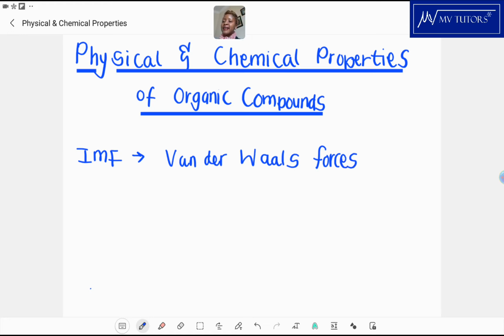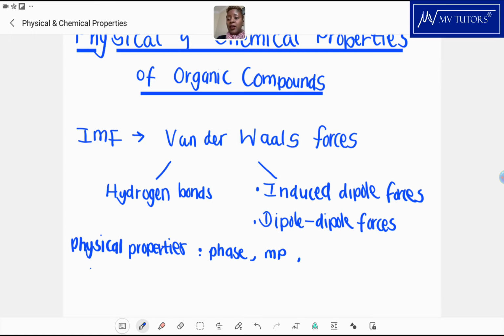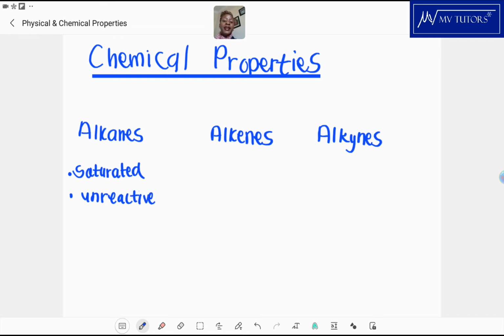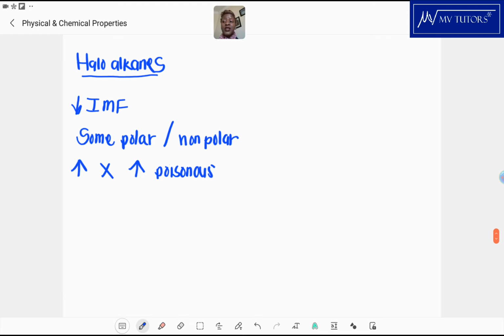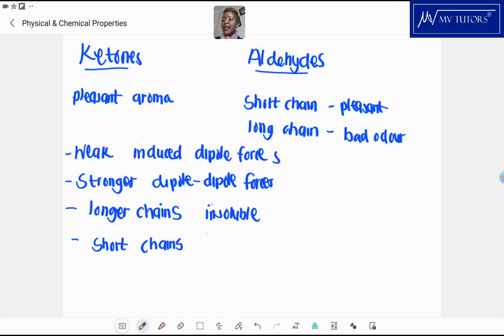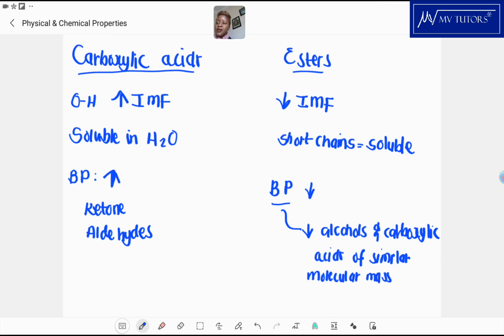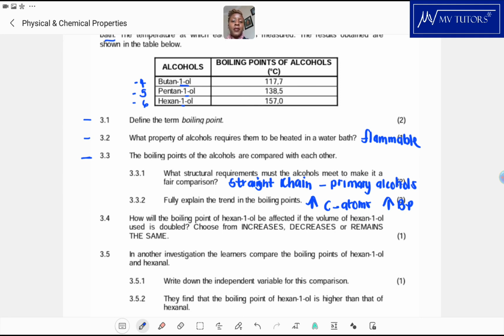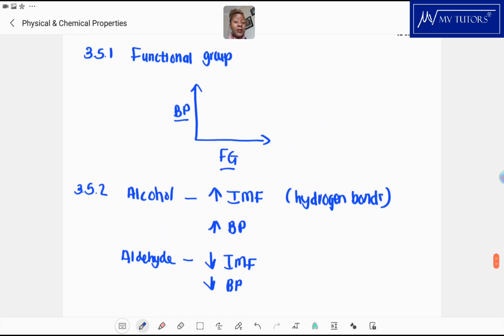Organic Compounds | Physical & Chemical Properties | Grade 12